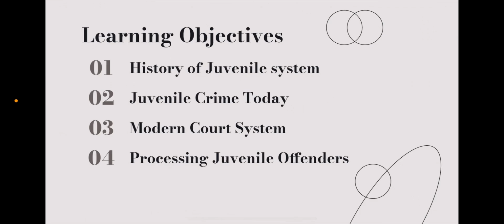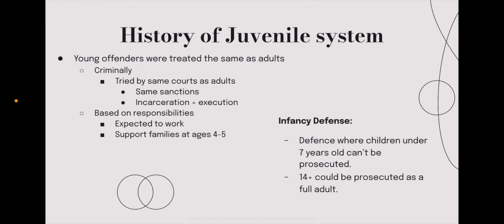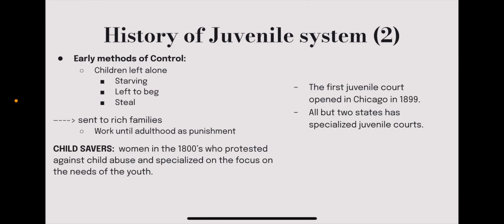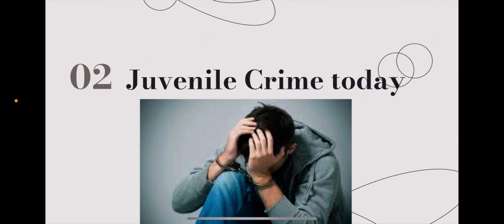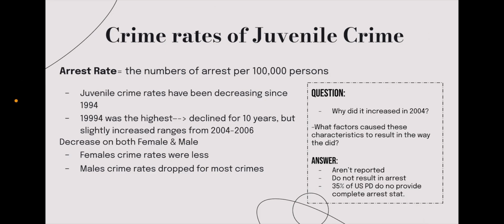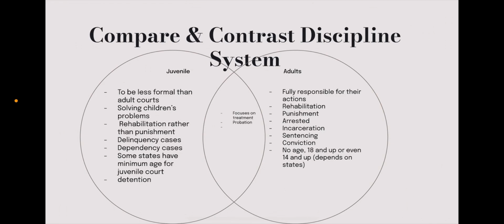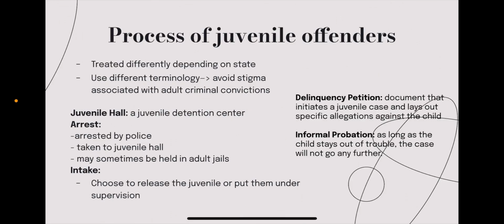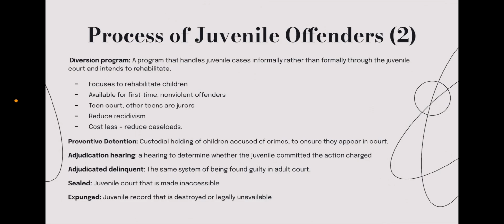Juvenile justice system